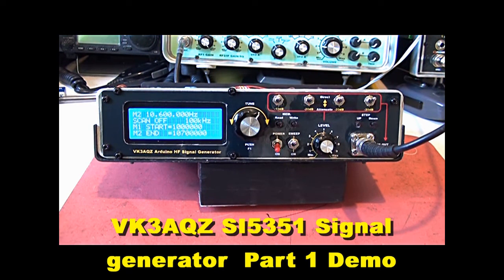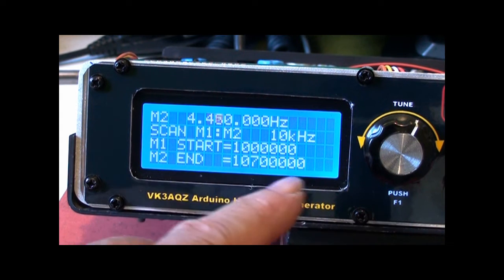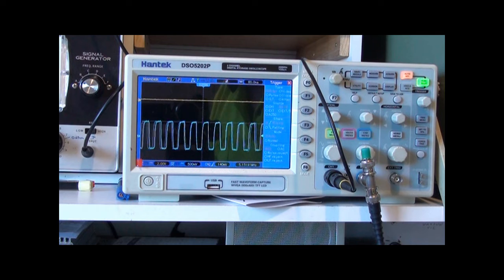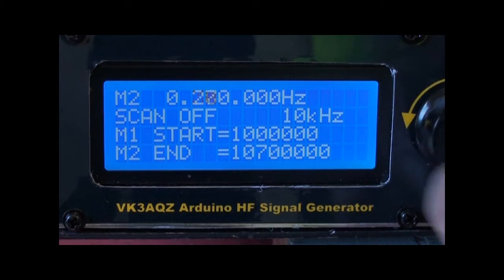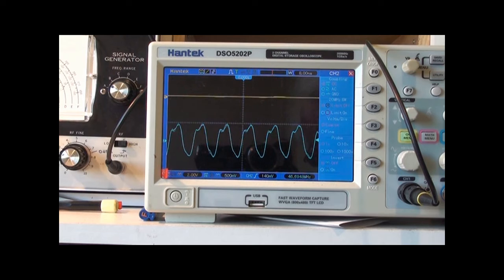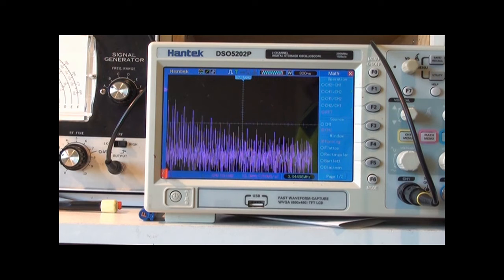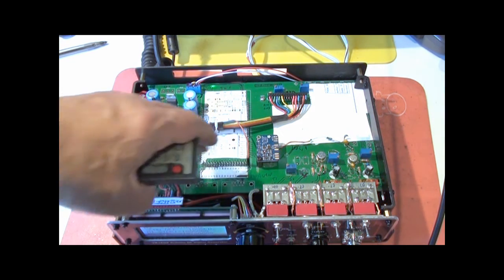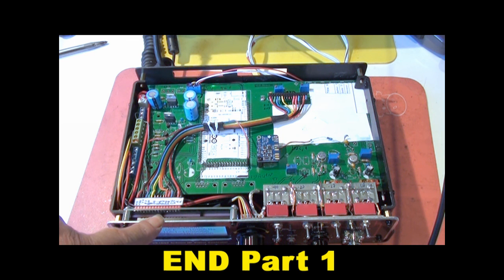VK3AQZ SI5351 Signal generator demo part 1 HD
This video is a demonstration of an HF signal generator tunable from 10 kHz to 56 MHz using an SI5351 PLL module. The generator includes an AD8307 log linear RF detector which displays the output level in dBm. The generator is controlled by a Mega 2560. Frequency can be tuned in steps from 1 Hz to 1 MHz and there are 9 memories for often used frequencies. The generator can sweep in the selected step speeds between any 2 frequencies stored in memory 1 and 2.
Output level is as high as +23dBm. This is part 1.
A later addition included the addition of a PE4302 programable attenuator (YouTube video demo also). The link for this later demo is: